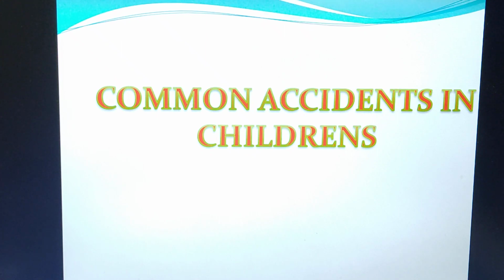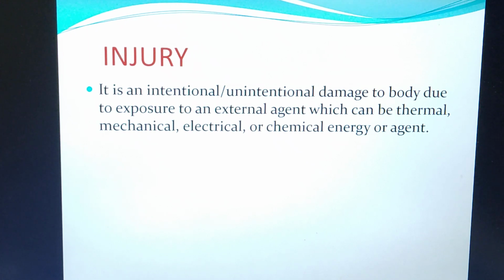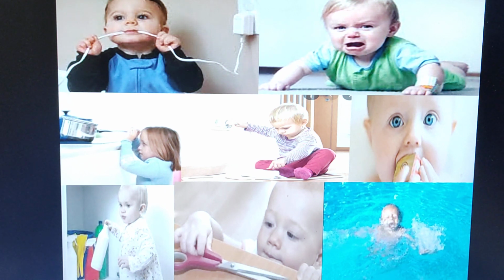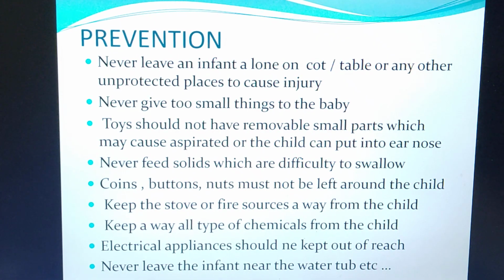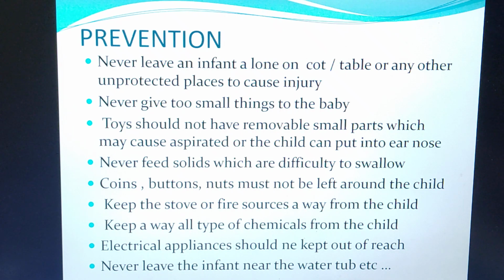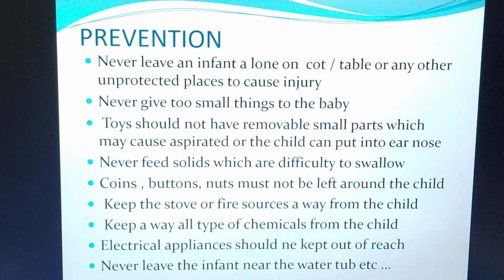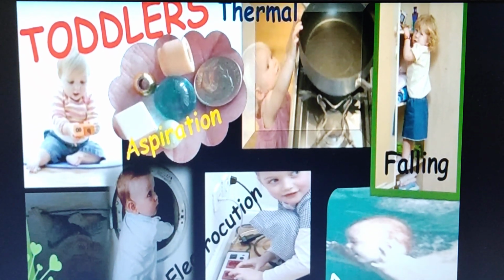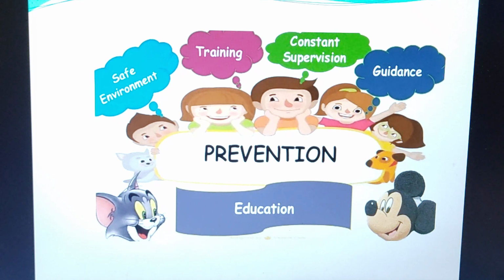Common Accidents In Childrens CHN#